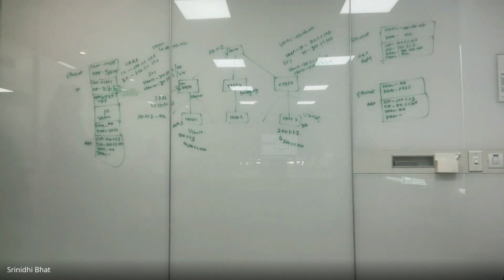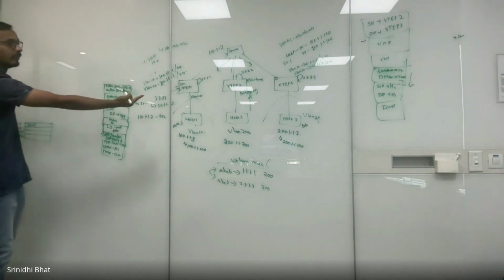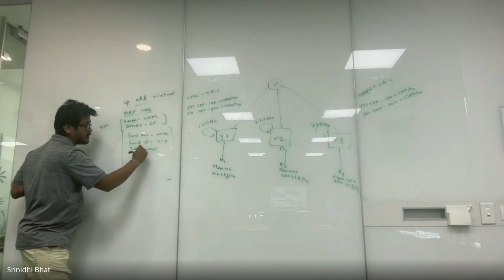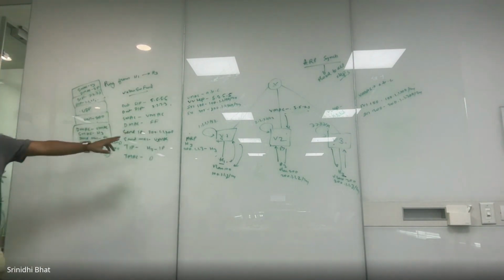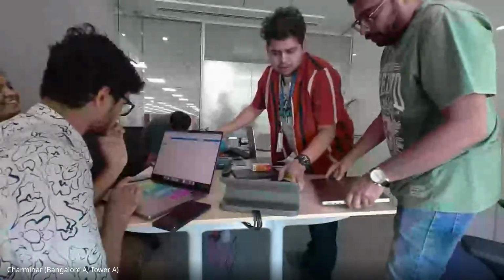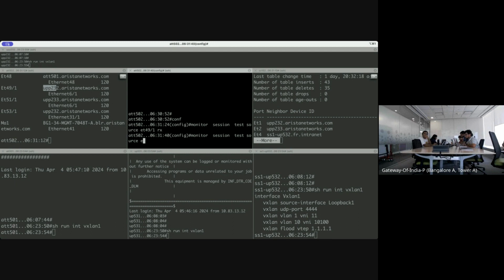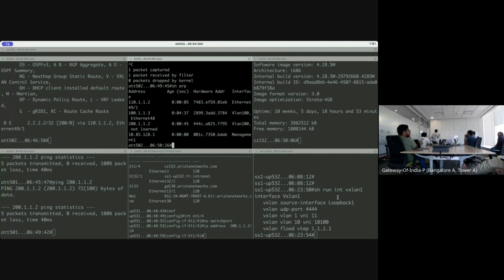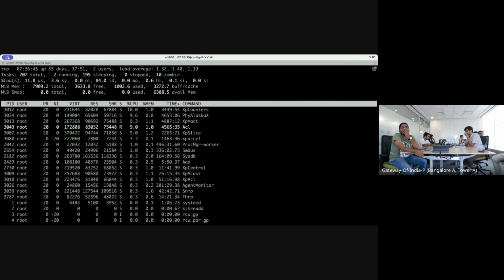VXLAN Routing Session 3